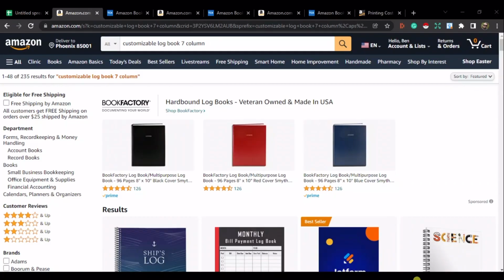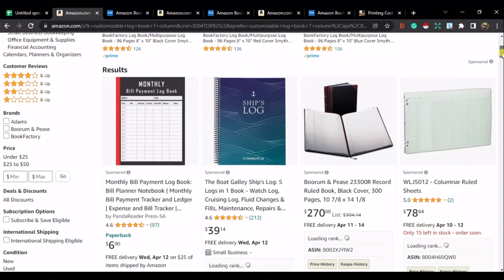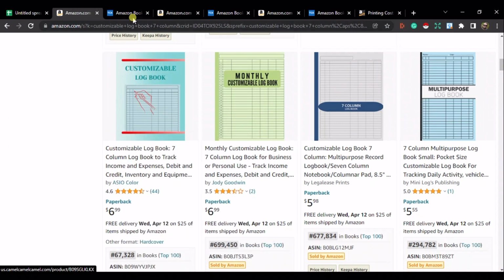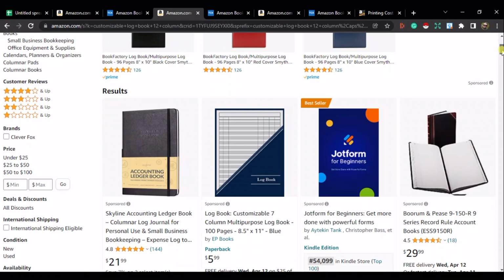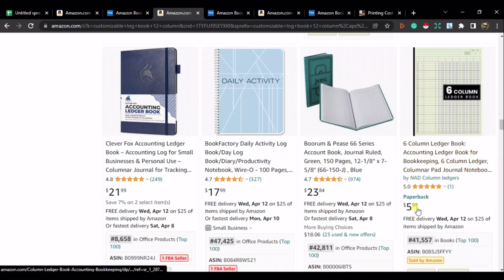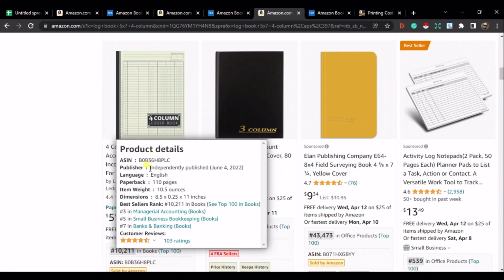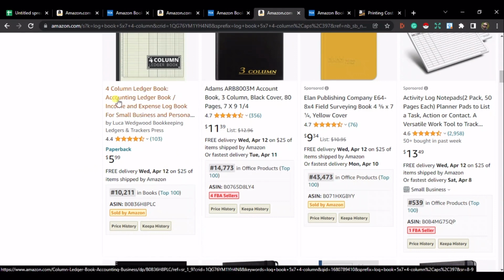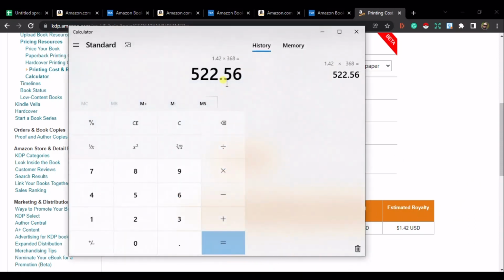BEST Niche for newbies! Amazon KDP for Beginners 2023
This video reveals my pick for the best Niche to start with to give great sales potential with minimal effort for Amazon KDP for Beginners 2023.

Amazon KDP is a great way to make a passive income self-publishing low content and no content books. For beginners, this niche balances ease of creation with ease of publishing for your best possible start to KDP in 2023.

➡️ KDP Royalty Calculator

Timestamps Below
00:00 Introduction
00:28 Hia
01:39 Niche and Example 1
04:08 Example 2
05:54 Example 3